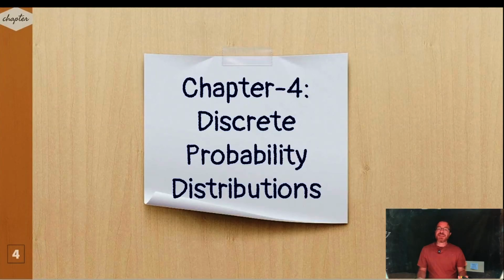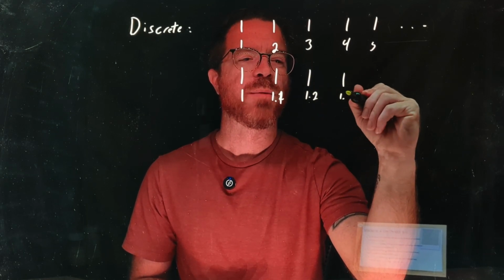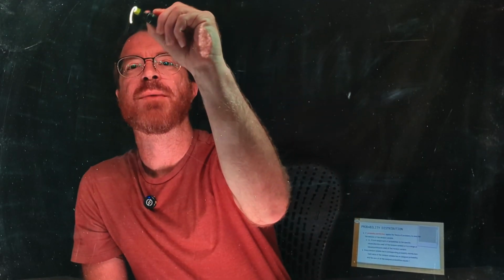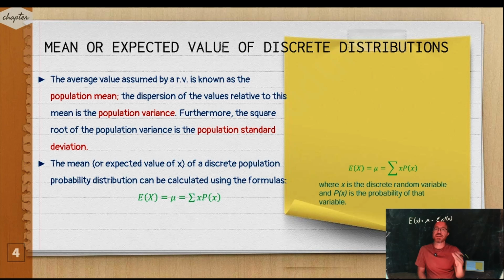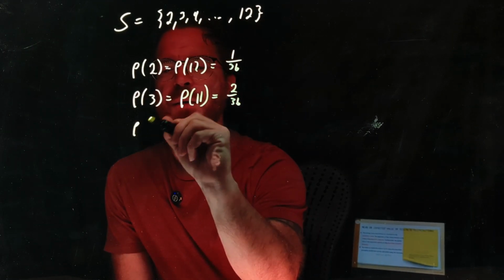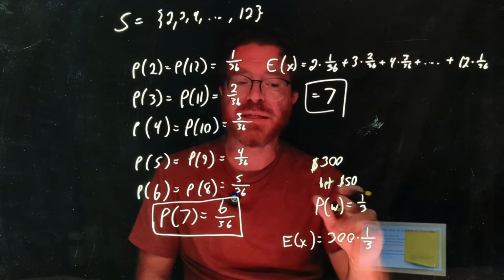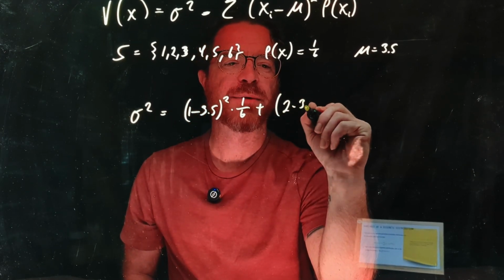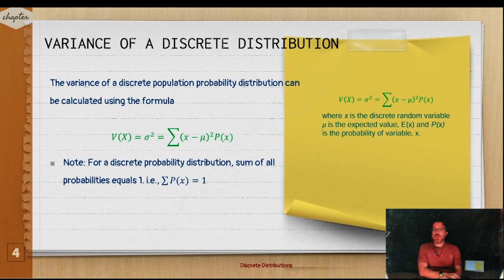Discrete Probability Distributions | Intro to Stats (30)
Welcome to the thirtieth lecture in our "Introduction to Statistics" series!

This video introduces the concept of a random variable and explains the key difference between discrete and continuous random variables. We will then define what a discrete probability distribution is and cover its two essential properties. Finally, we'll walk through how to calculate the mean (or expected value) and the variance of a discrete distribution using worked examples.

TIMESTAMPS:
02:19 - Discrete vs. Continuous Random Variables
06:28 - What is a Probability Distribution?
10:34 - Mean (Expected Value) of a Discrete Distribution
21:51 - Variance of a Discrete Distribution ---